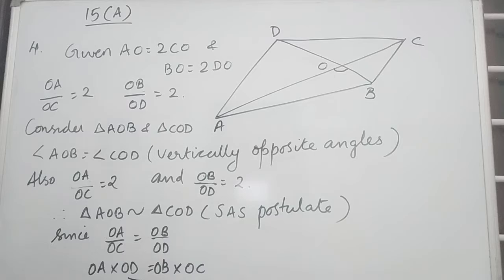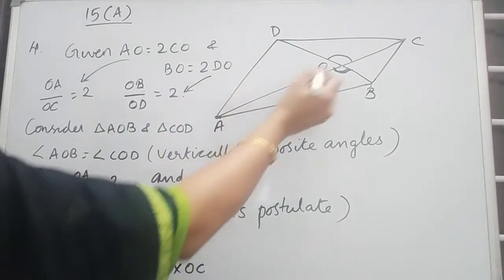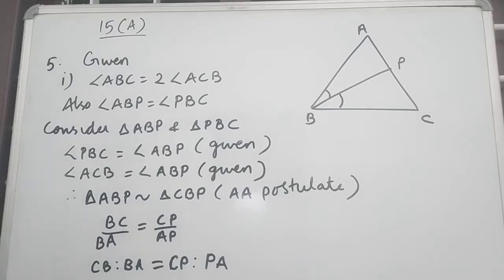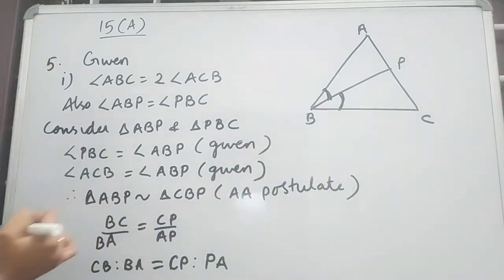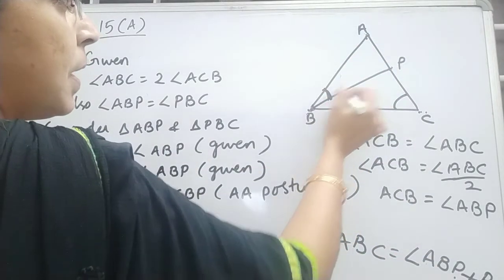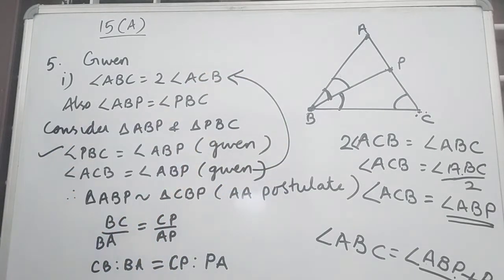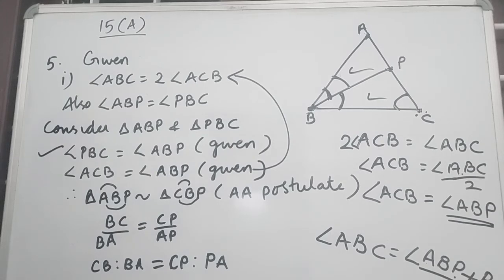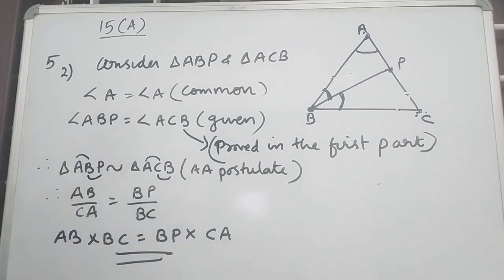15(A) Questions 4 & 5